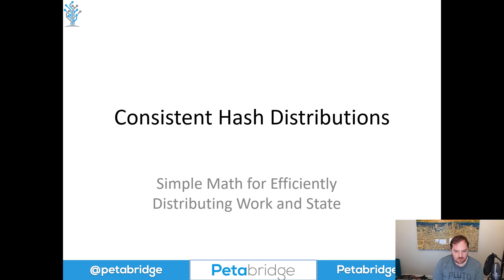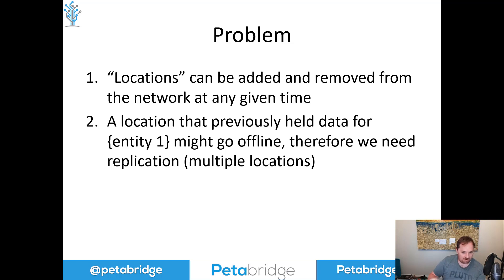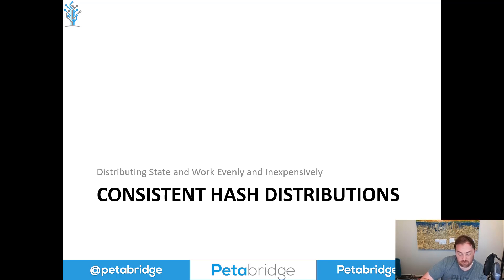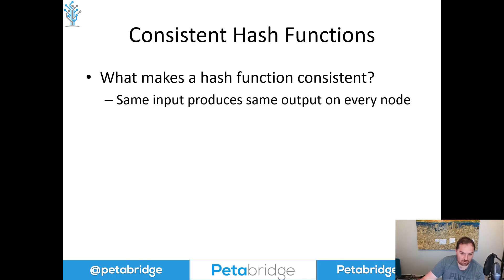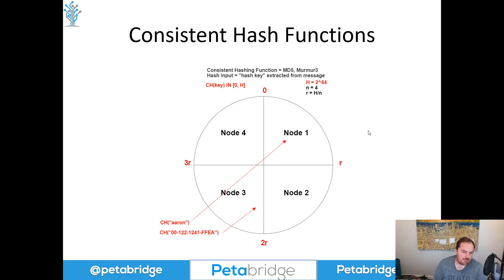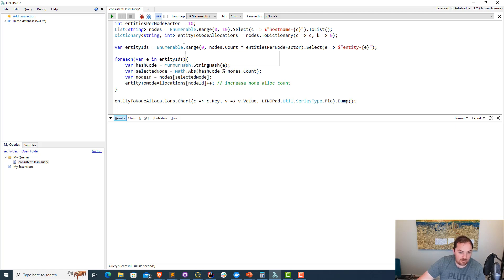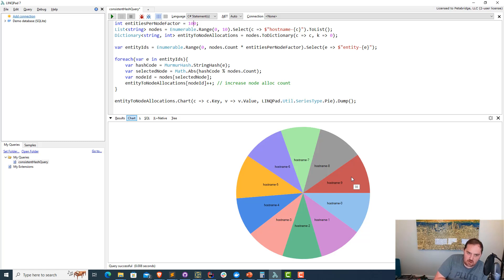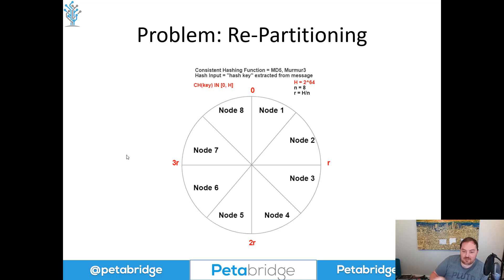Consistent Hash Distributions Explained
Consistent hash distributions are a simple and proven distribution for what is otherwise an extremely tricky distributed systems problem: distributing stateful objects uniquely over a network in a fashion that is easy to predict AND simple to execute.

In this video we go over the math involved behind making consistent hash distributions, use a simple example from the Akka.NET project, and talk about why consistent hash distributions work so well in practice.

(0:00) Intro
(0:30) What Problem Does CH Solve?
(1:41) Challenges
(2:57) Bad Solutions
(5:00) Consistent Hashing Requirements
(7:10) What Makes a Hash Function Consistent?
(9:26) How Consistent Hash Distributions Work
(11:56) Visualizing a Distribution w/ Data
(16:08) Re-Partitioning